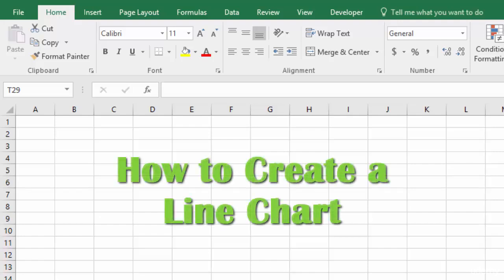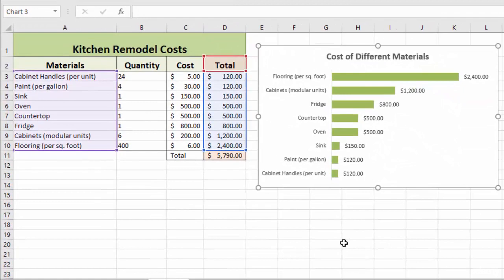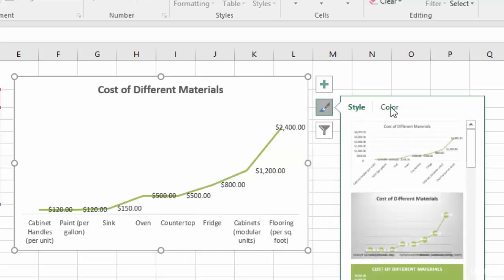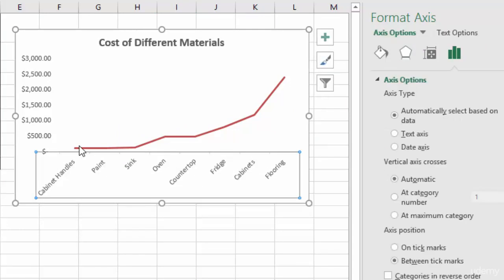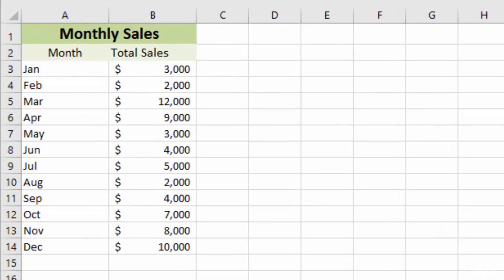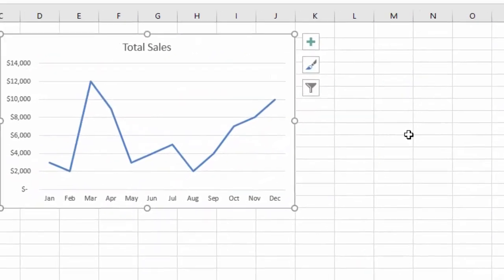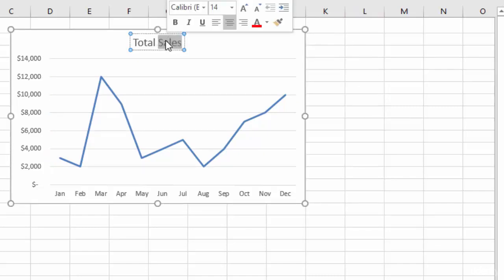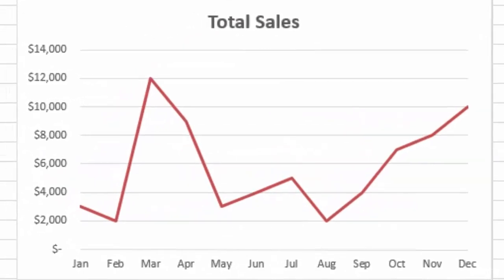How To Create a Line Chart in Excel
In this video, you are gonna learn about how to create a line chart in excel. This channel provides all the helpful tutorials about Microsoft excel.